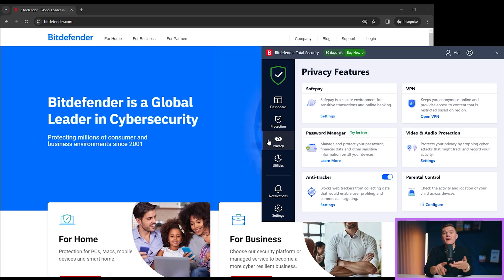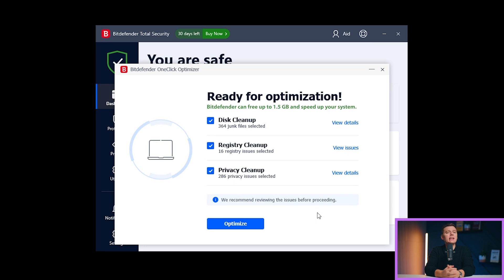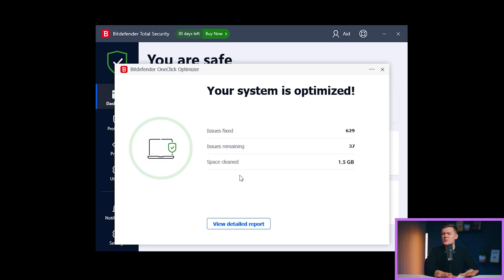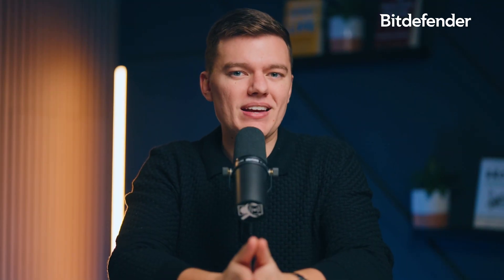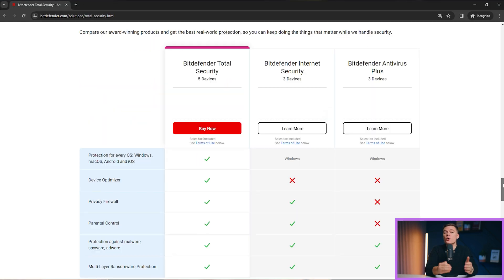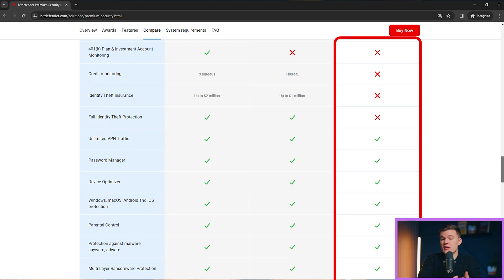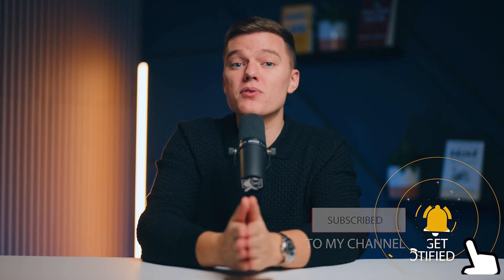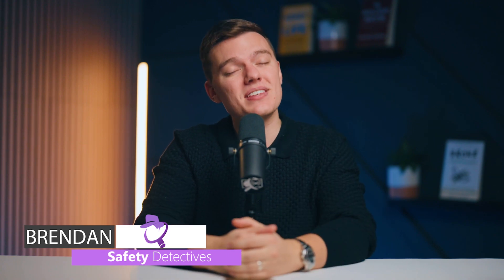Bitdefender PC Cleaner: Essential Features in 3 Minutes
Let’s go together through the capabilities and features of Bitdefender PC Cleaner in this concise, 3-minute review! We start with an overview of what PC cleaners are and their importance, followed by an in-depth look at Bitdefender. Learn about the convenience of its One Click Optimizer and the effectiveness of its cloud-based malware scanner. This review is perfect for those who value simplicity and strong security in their PC cleaning tools.

00:00 Introduction
00:10 What Are PC Cleaners?
00:46 Bitdefender Introduction
00:50 Bitdefender One Click Optimizer
01:46 Bitdefender Cloud-Based Malware Scanner
02:07 Bitdefender Conclusion